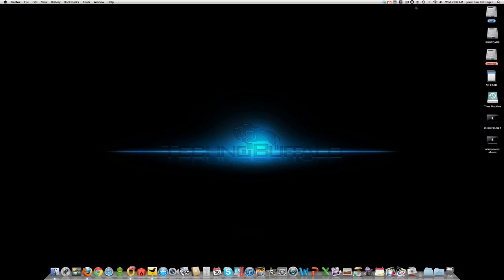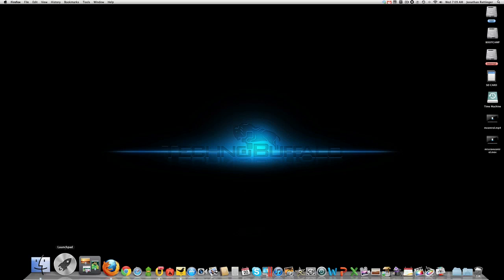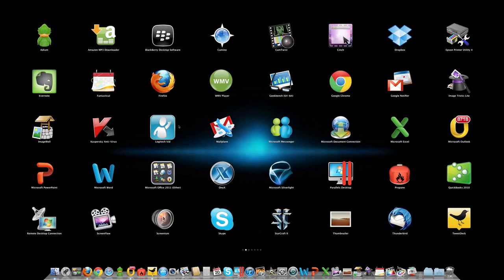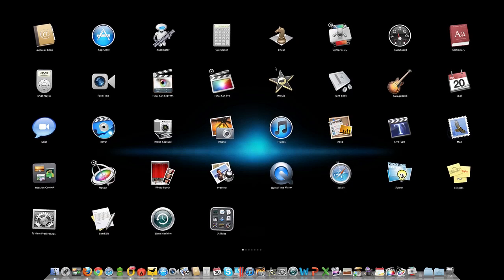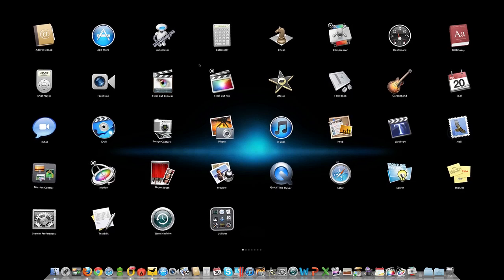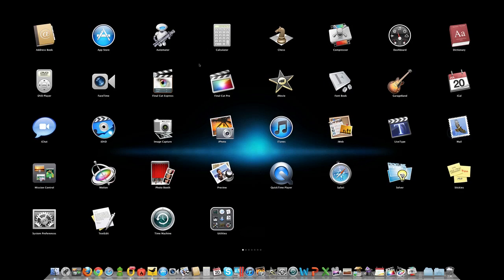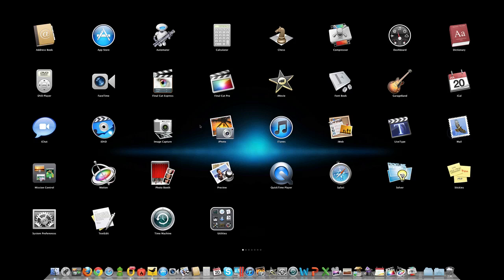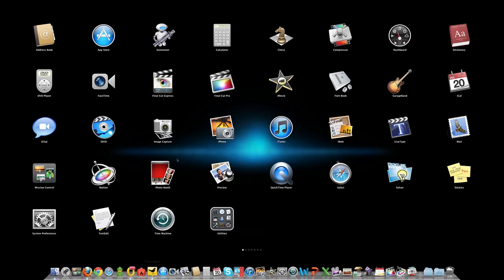OS X Lion: LaunchPad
OS X Lion officially launched this morning, and our own Jon Rettinger has already downloaded the update and started checking it out -- he started earlier with Mission Control, and is now taking a look at LaunchPad.

LaunchPad gives you instant access to all of the apps you have downloaded onto your Mac by clicking on the LaunchPad icon on your computer's dock. The app setup looks a lot like iOS, and allows you to arrange applications and put them into folders for easy access and organization purposes.

Check out the video above to see LaunchPad in action, and head back here throughout the day to see video demos of more of OS X Lion's features.